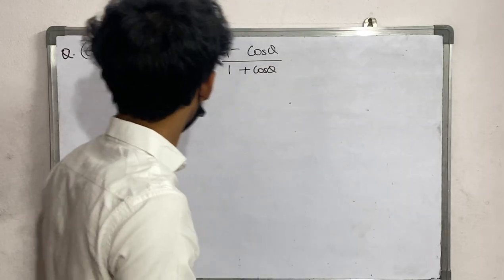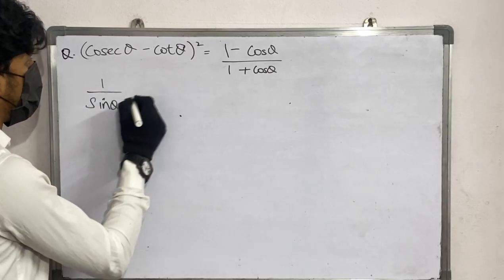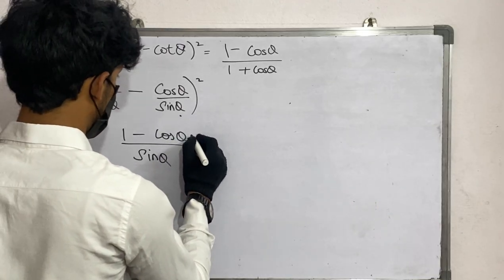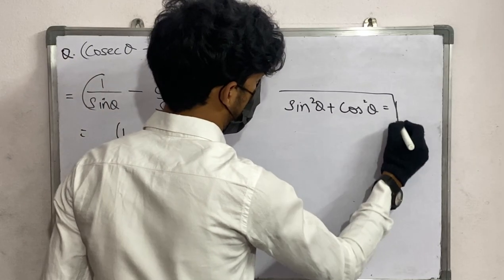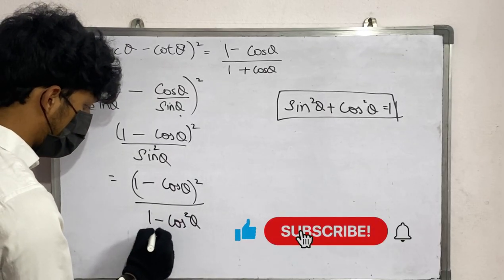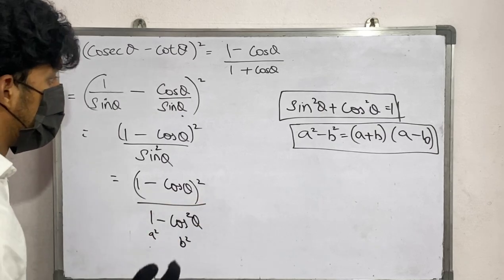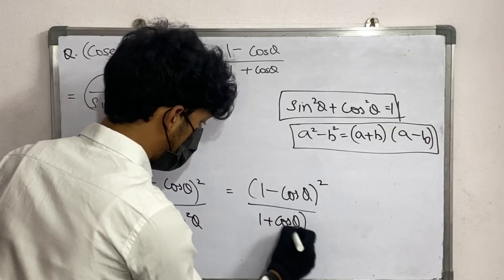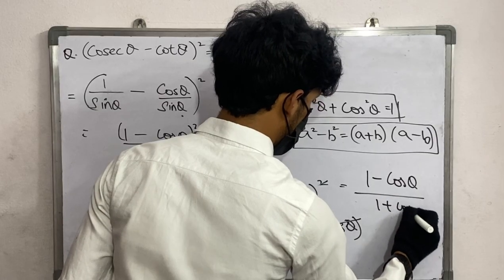Prove (cosec θ - cot θ)² = (1 - cos θ) / (1 + cos θ)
📢 In this video, we will prove the important trigonometric identity:

(\csc \theta - \cot \theta)^2 = \frac{1 - \cos \theta}{1 + \cos \theta}

🔎 Step by step, we’ll simplify the left-hand side (LHS) using fundamental trigonometric identities and show that it equals the right-hand side (RHS).

📌 **Topics Covered:**
✔️ Basic trigonometric identities ✖️➗
✔️ Step-by-step algebraic simplifications 🧠
✔️ Useful tips to solve similar problems ✏️